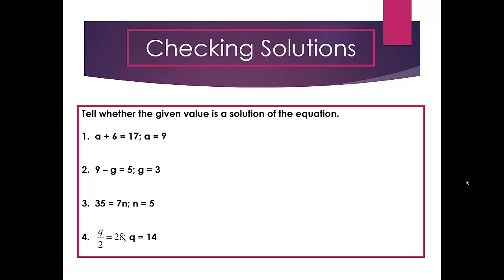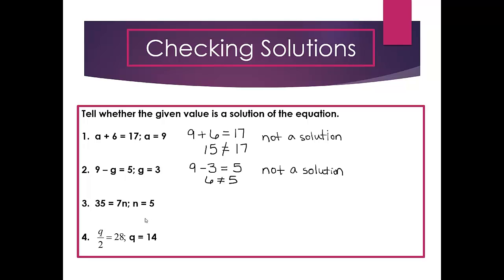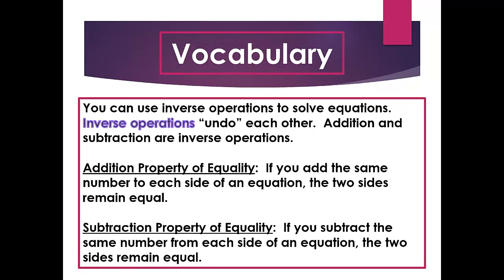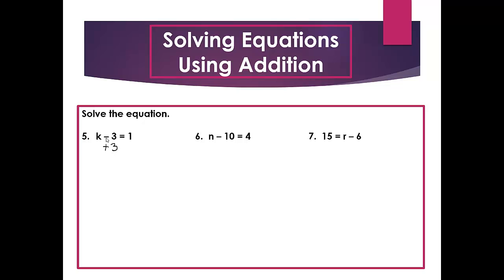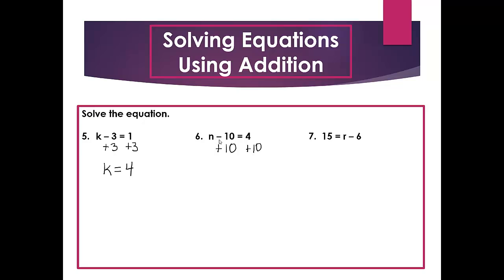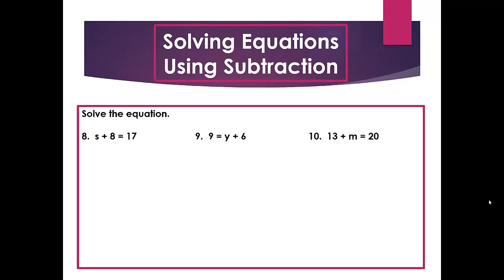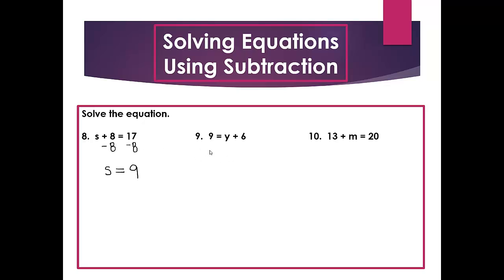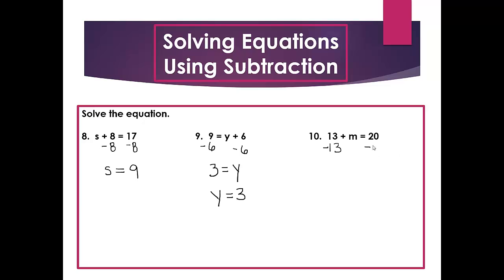Solving Equations Using Addition and Subtraction - Mrs. Renfro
Solving Equations with Addition and Subtraction